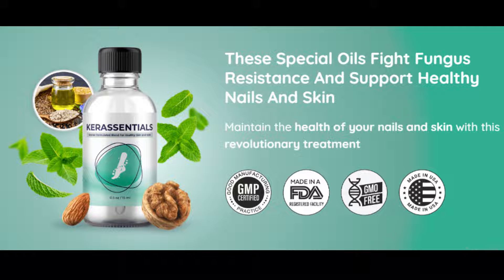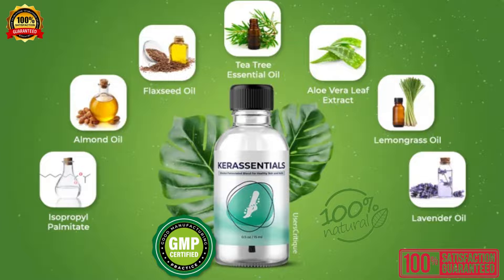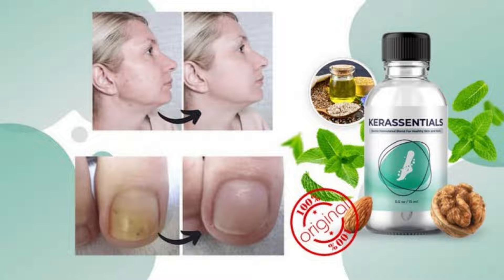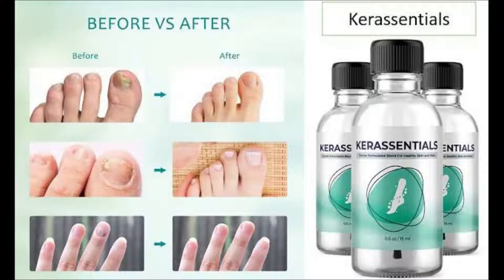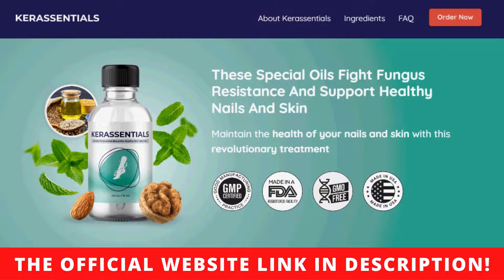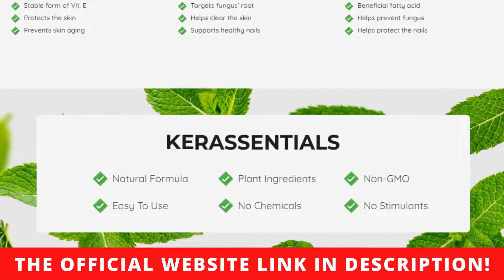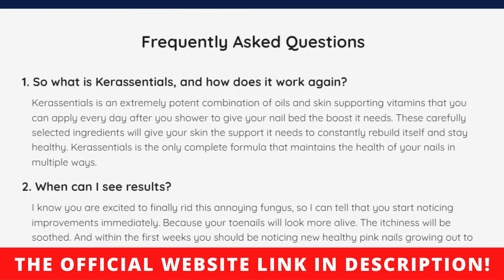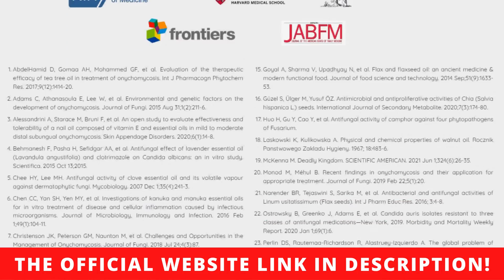Kerassentials Review - Kerassentials Oil Nail Fungus - ((BEWARE!)) - Kerassentials Ingredients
⭐️It is essential to take care of your nails and skin to look attractive constantly. But, issues like fungal infections are not uncommon and the majority of people are affected at this time. If you’ve been suffering from nail and skin fungal infections, Kerassentials is here to get rid of these issues completely.

Kerassentials nail oil is a highly potent combination of skin-supporting oils and vitamins that you can apply every day after a shower to give your nail the boost it needs to clear infections. All Kerassentials ingredients are 100% natural and are carefully selected to give your skin the support it needs to rebuild itself like Lavender oil, Organic flaxseed oil, Almond oil, Tea tree oil, Lemongrass oil , Aloe Vera and vitamins.
Kerassentials is a doctor-formulated natural formula that is designed to help you eliminate toenail fungus by mutating its growth and killing it off from your nails. According to the creator, Dr. Kimberly Langdon, the formula was created for people who want a natural solution to treat the toenail fungus that has been severely affecting their nail health.

Kerassentials Review

 If you take the treatment seriously, yes! Kerassentials works great, and is helping thousands of people get rid of fungus and keep their nails stronger, However, the anticipated time to see effects may vary from person to person depending on lifestyle, the severity of health issues, and other variables.
Kerassentials Fungus Serum formula is manufactured in the USA and made in an FDA-registered facility. It has also obtained a Good Manufacturing Practice (GMP Certified) certificate and is GMO-free.

Kerassentials Oil Nail Fungus

Each bottle of Kerassentials skincare formula contains 0.5 ounces or 15 milliliters of the liquid solution, which is sufficient for one month, and According to the official website, the suggested daily dose of Keraseentials oil has four applications. It is recommended to apply the oil to the nails with the included brush applicator twice in the morning and again in the afternoon for optimal absorption and desired effects. Use the Kerassentials antifungal mix for a minimum of two to three months for noticeable benefits.

⭐️Kerassentials Benefits:
- Making your skin softer;
- Getting rid of the fungus;
- Strengthening your nails;
- Gets rid of bad odor;
- Relieves irritation and discomfort.

⭐️There is something really important about this product that you need to know before you buy it: You can actually test Kerassentials for 60 days, and if you don't see results, if you don't like it for any reason, they will give you your money back.

⭐️You will only find the Original Kerassentials on the official website, and to help you I will leave the site just above for you to access.

00:00 - Kerassentials Oil Nail Fungus Review
00:36 - What is Kerassentials?
01:31 - Kerassentials Really Work?
02:09 - How To Use Kerassentials?
02:47 - Kerassentials Benefits
03:05 - Conclusion About Kerassentials Nail Fungus